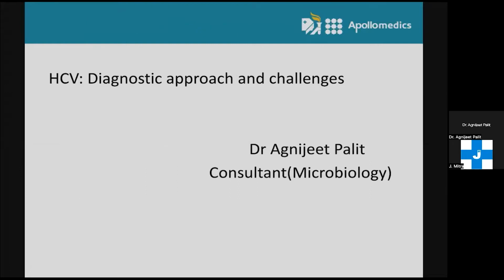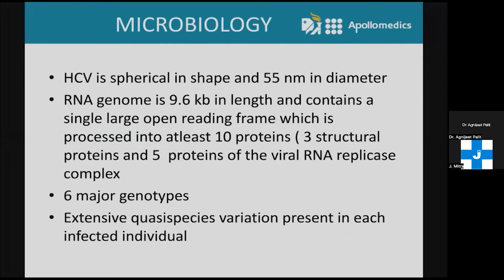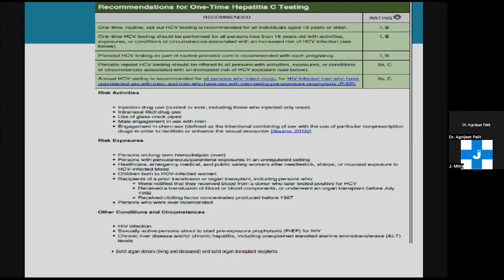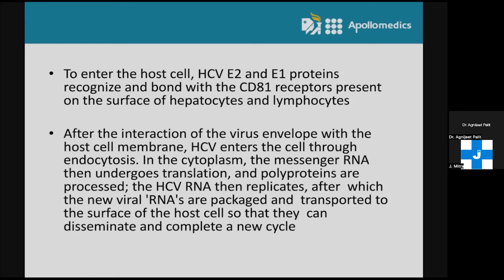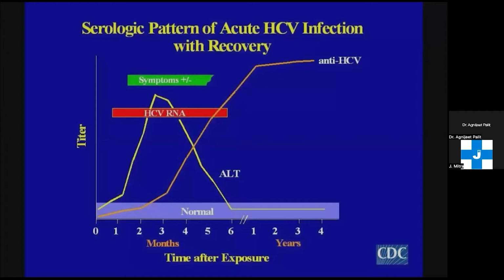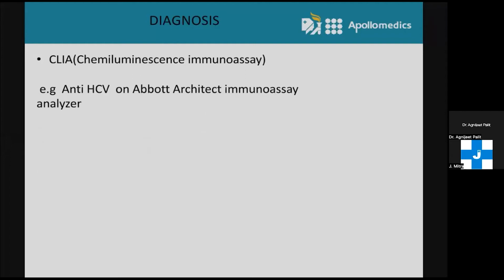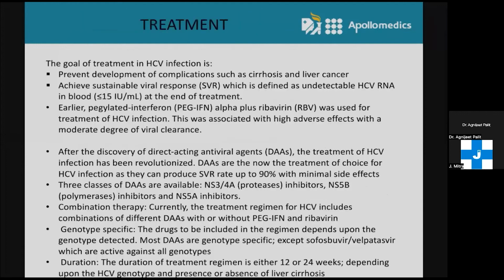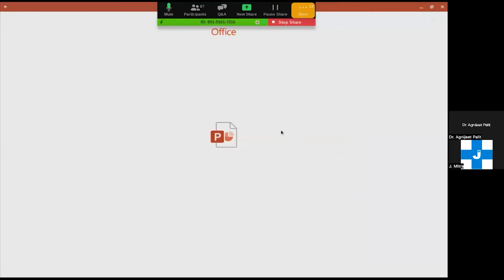JSS Series-19|Jun2022|JMitra Scientific Seminar|DrAgnijeetPatil|HCV:Diagnostic Approach & Challenges